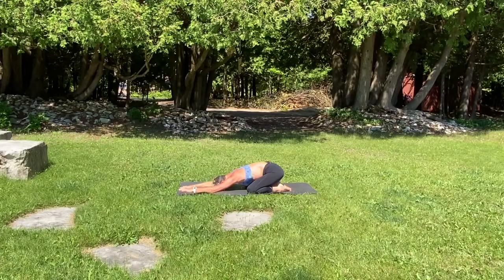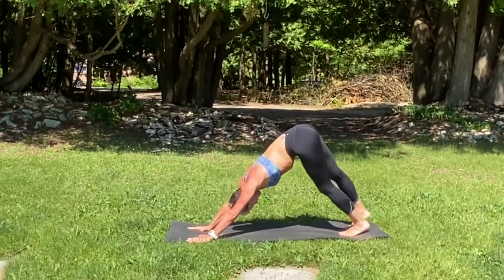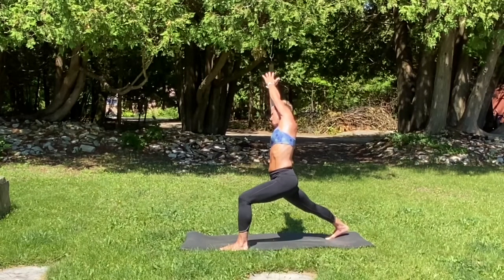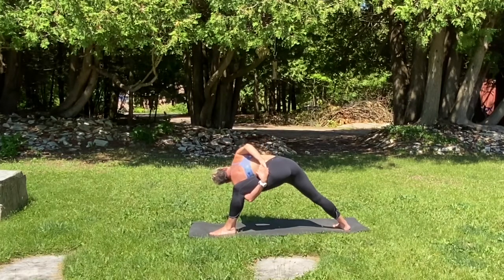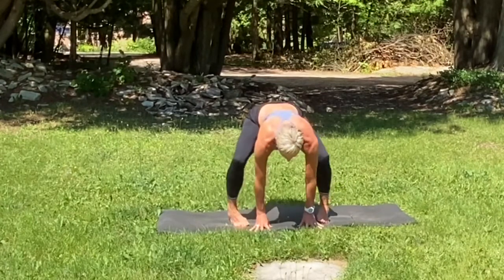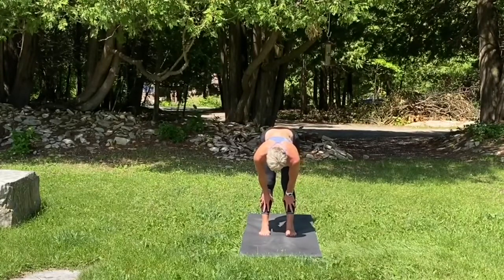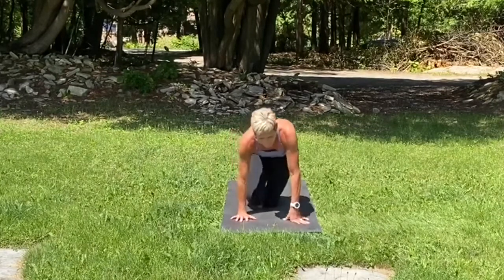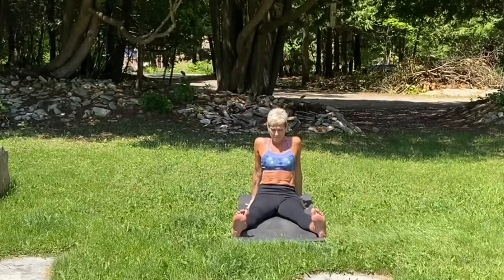VINYASA FLOW YOGA | 30 MIN OUTDOOR YOGA | HIPS AND HAMSTRINGS | YOGA FOR RUNNERS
This VINYASA FLOW YOGA class has an emphasis on HIPS and HAMSTRINGS - only 30 MIN OUTDOOR YOGA and a great YOGA for RUNNERS practice. Filmed OUTDOORS in the gorgeous DOOR COUNTY WI, this yoga practice will use POWER YOGA elements as well as DEEP STRETCHING in CATERPILLAR POSE, HALF LOTUS FOLD (option to take a bind) and ending our practice in FULL LOTUS. This DYNAMIC YOGA flow is such a great way to open up the hips flowing with movement from LIZARD to PYRAMID POSE. There’s also some back flexion poses as well moving from Fallen TRIANGLE to FLIP DOG.

I upload at least 3 videos per week. Namaste 🙏

If you have any questions, leave them in the comments.

GEAR I USE:
🕉 Link to my Manduka Non-Slip Yoga Mat and Yoga Mat Cleaner
👉Link to my Camera and Editing Tool, the iPad Pro 11-inch (2nd Generation) via Amazon
👉Link to my iPad Smart Keyboard Folio via Amazon
👉Link to my Peyou Tripod for Smartphone and iPad